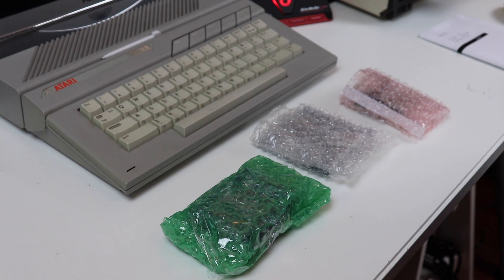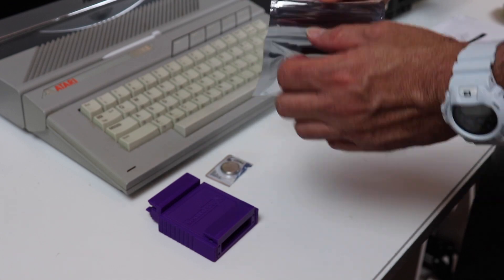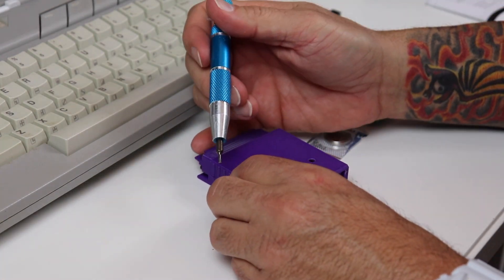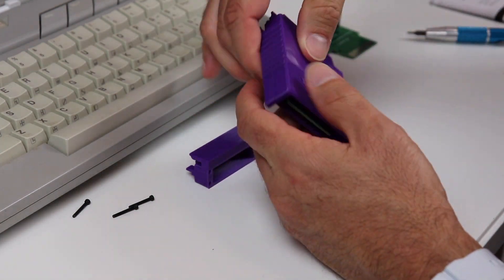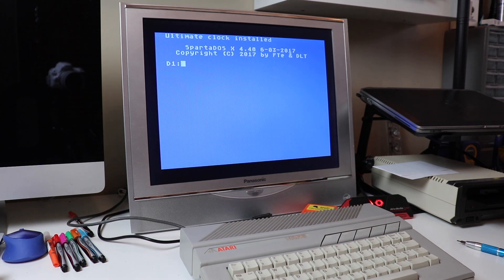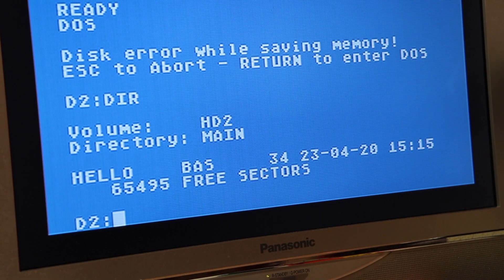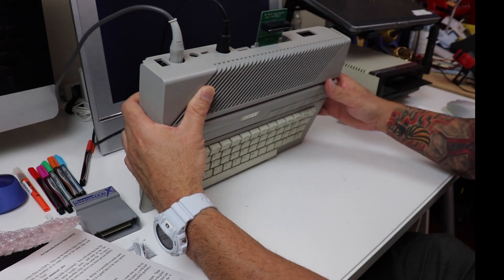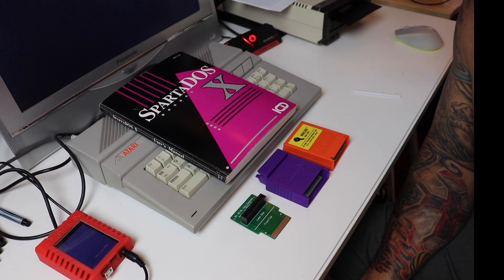New SpartaDos X Cartridge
Let's take a look at a newly built Sparta DOS X cartridge with a built in RTIME 8 clock.

iCore64 - Atari ICD R-Time 8 Cartridge Case, XL/XE cart extender